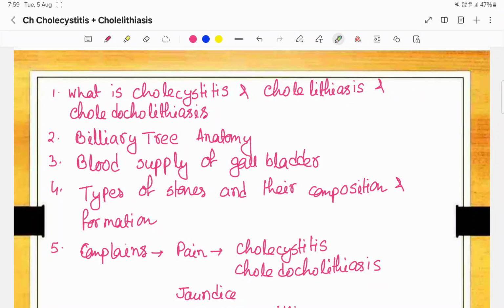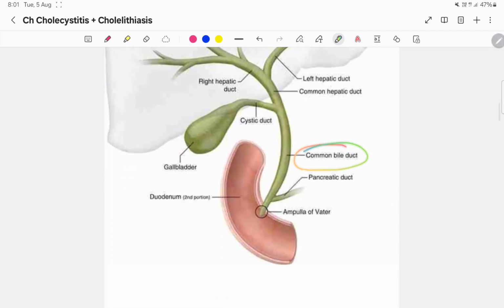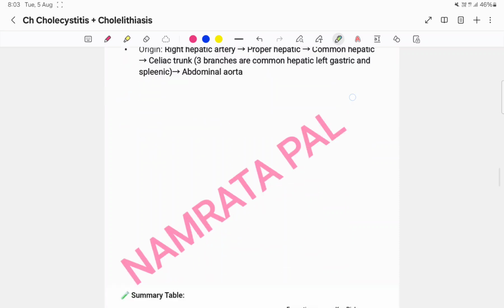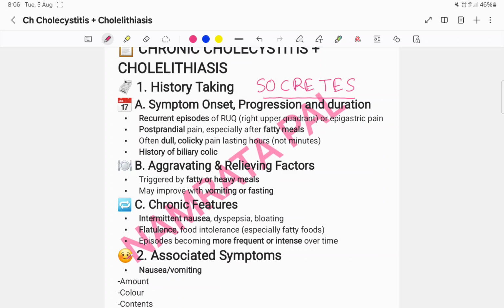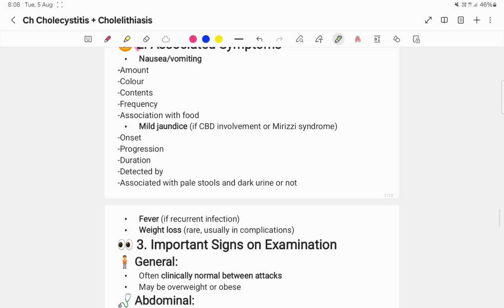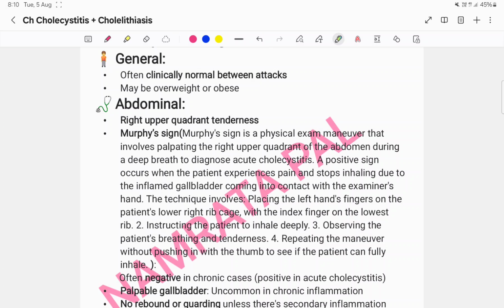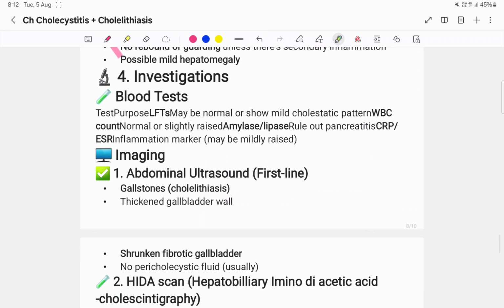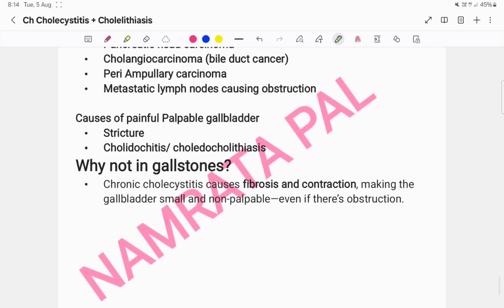Chronic cholecystitis and cholelithiasis # surgery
for notes